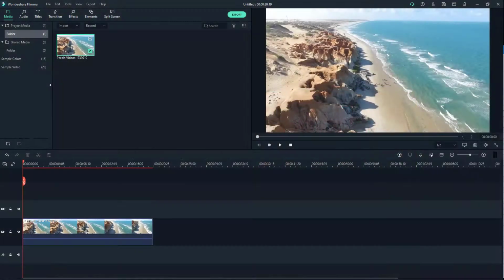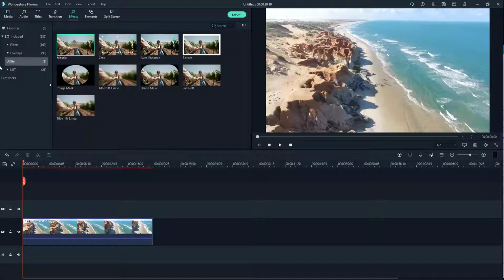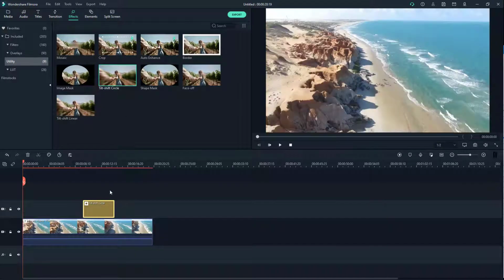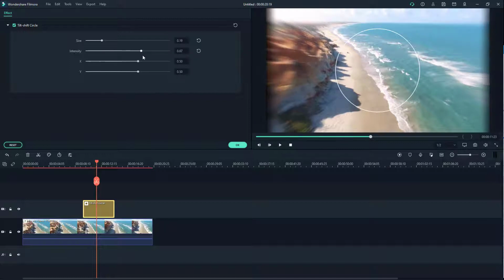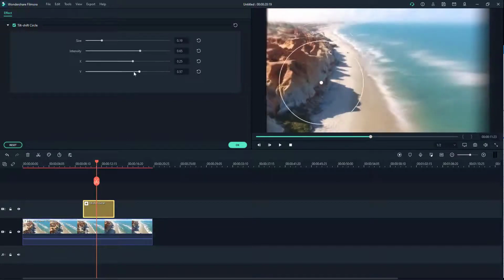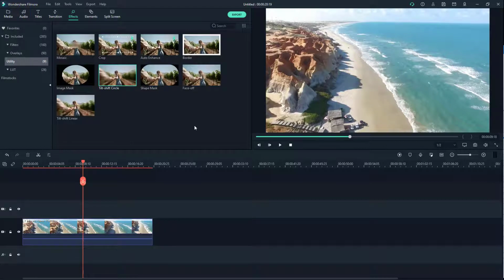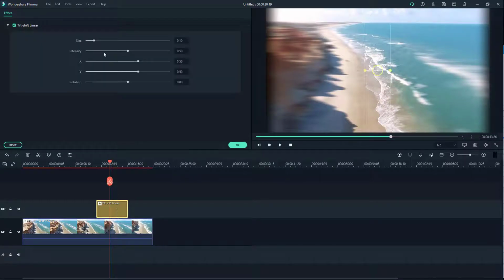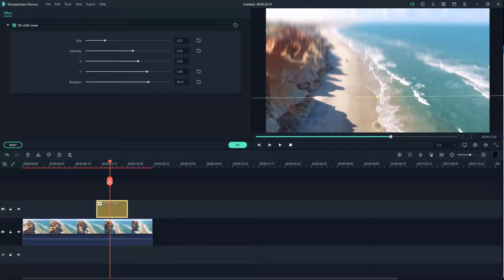Filmora Tutorial - Lesson 50 - Tilt Shift Blur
In this tutorial, we will be discussing about Tilt Shift Blur in Filmora